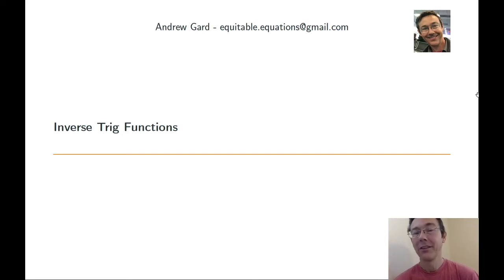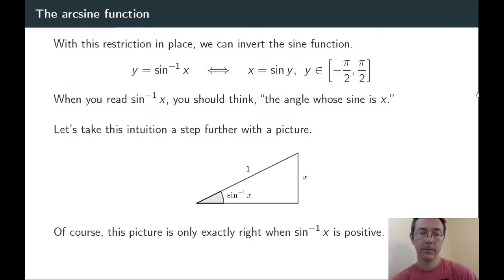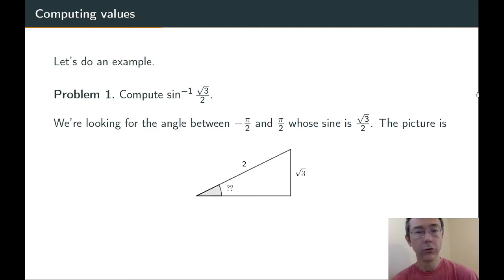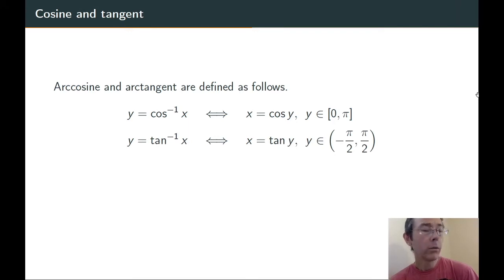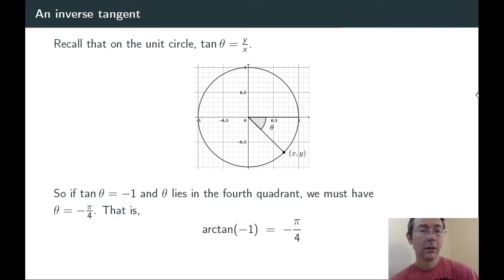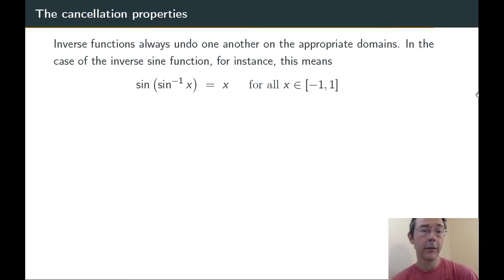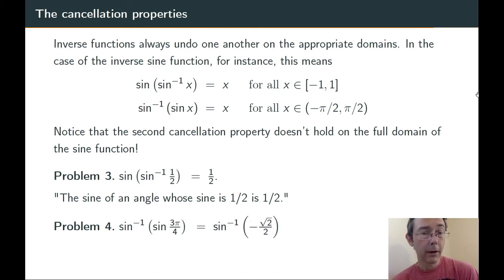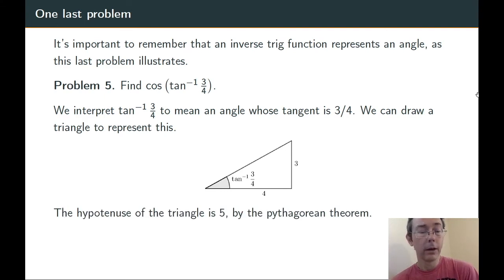Inverse Trig Functions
How can we invert functions like sine and tangent? Why would we want to? Let's do some problems together!